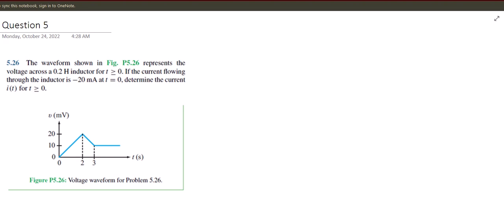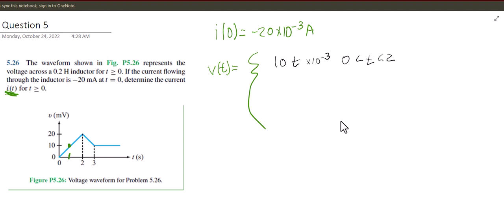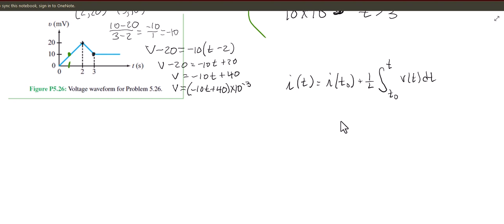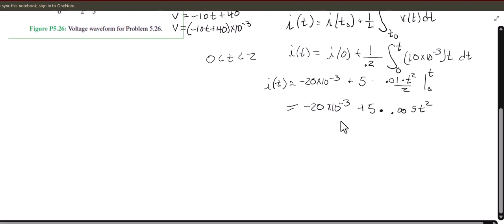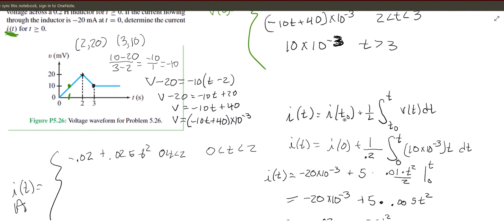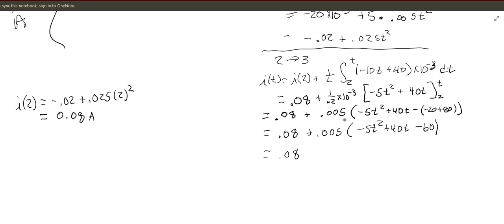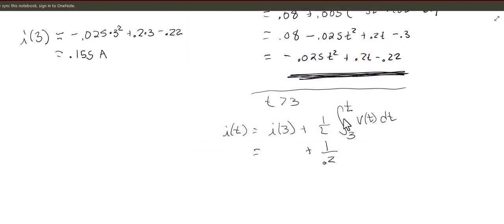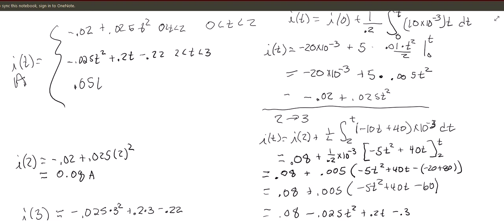Circuits Fall 2022 Worksheet 6 Question 5